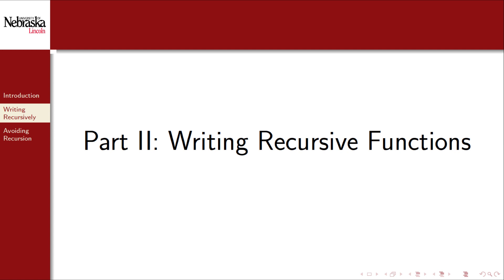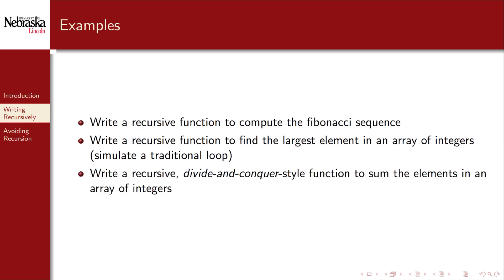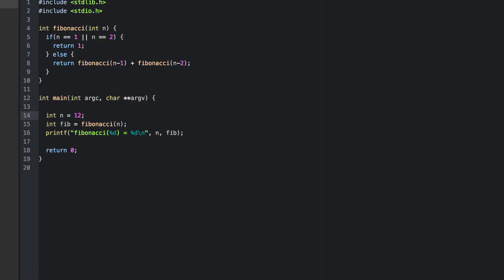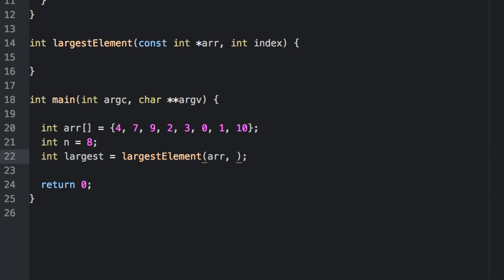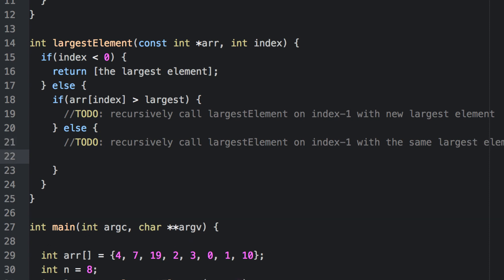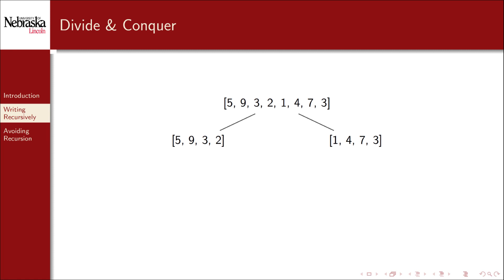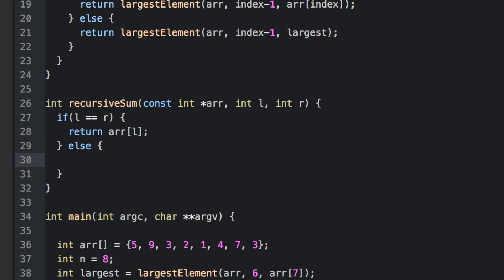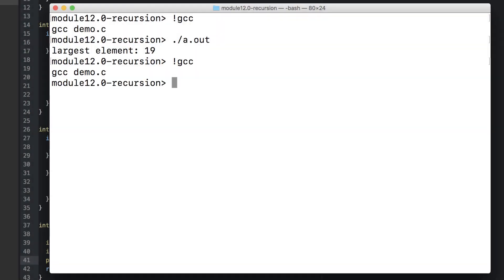12.2 - Recursion - Writing Recursive Functions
We cover general strategies for writing recursive functions for solving problems.

0:00 Recursion
0:17 Basics
1:32 Example: Fibonacci
2:18 Demonstration
5:06 Largest element
9:29 Compute a sum

This Computer Science I video series on C programming is used by the School of Computing at the University of Nebraska-Lincoln.